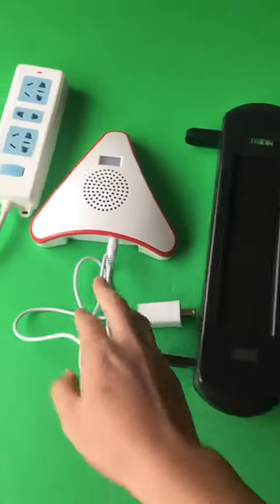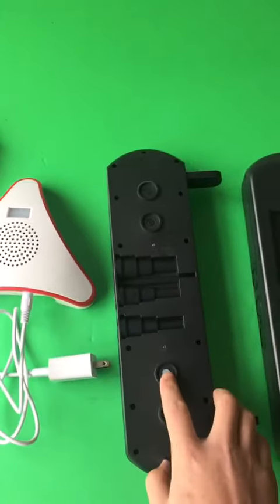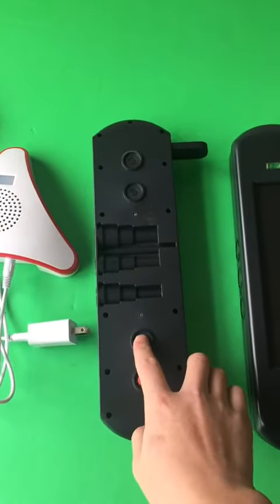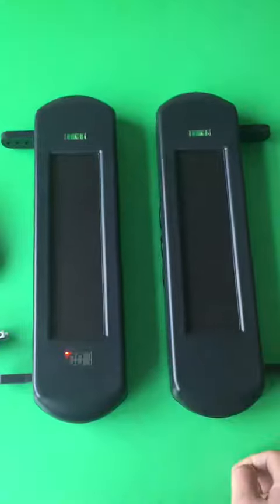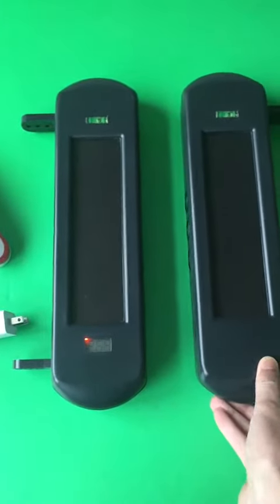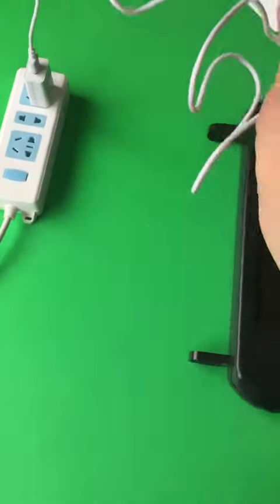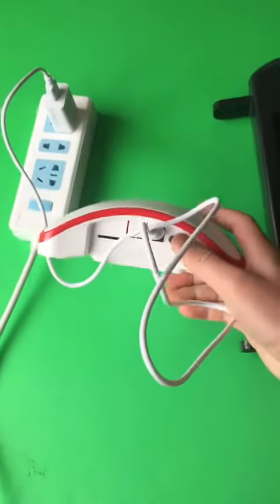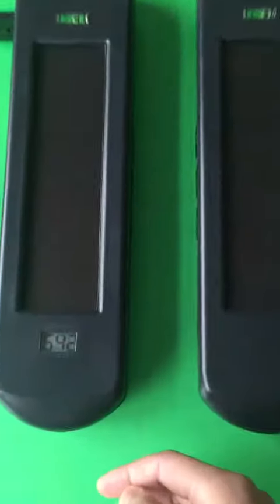HTZSAFE--4040S+T001Q3(SETUP)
How to connect the solar 3 beam sensor to the alarm receiver.